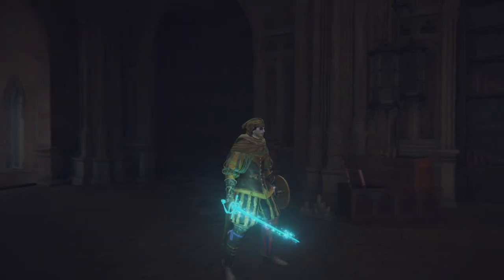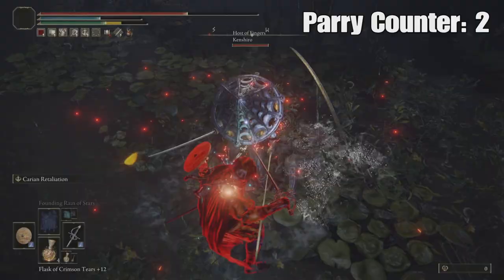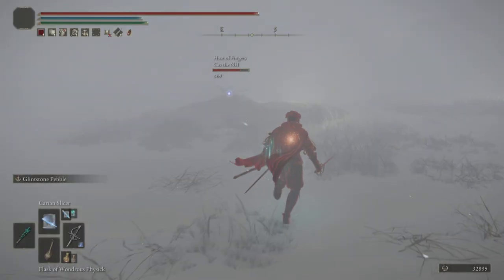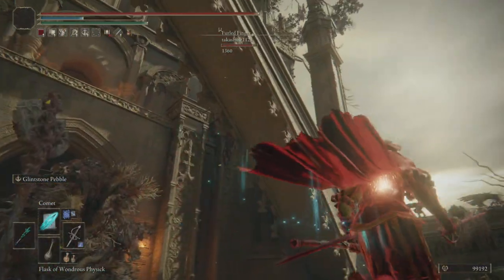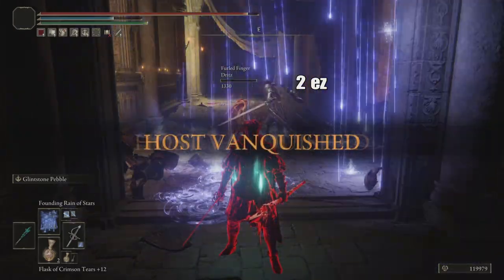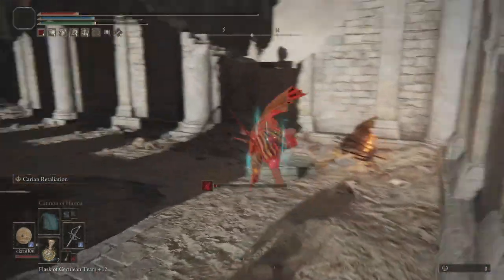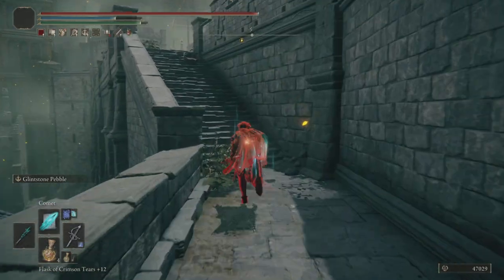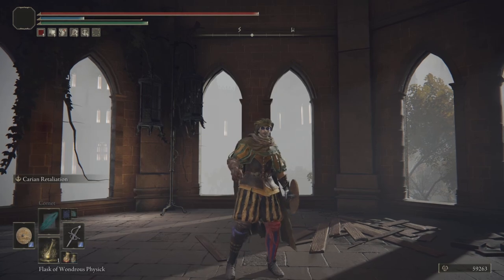Rapier Parry = FAT DAMAGE (Glintstone Jester Build) | Elden Ring PVP Invasion Gameplay